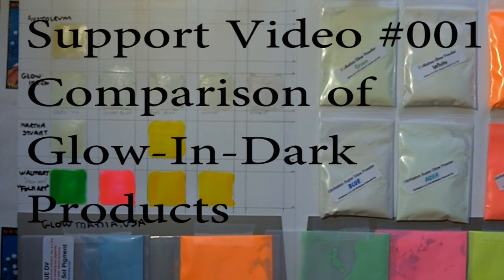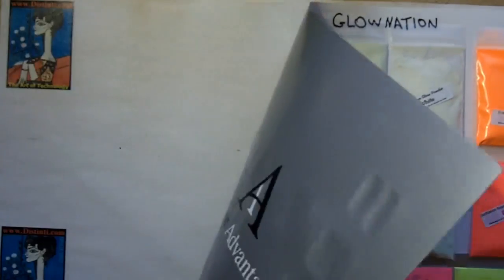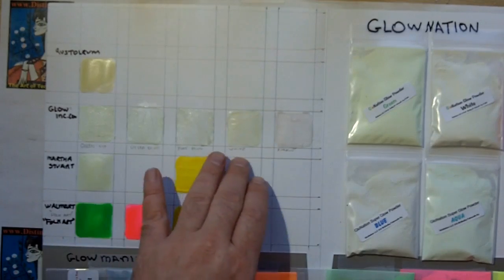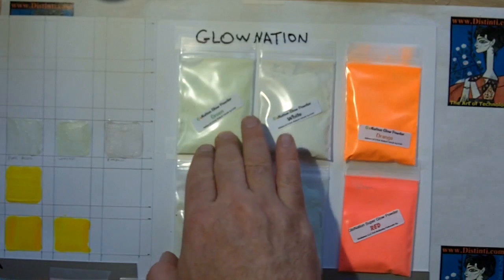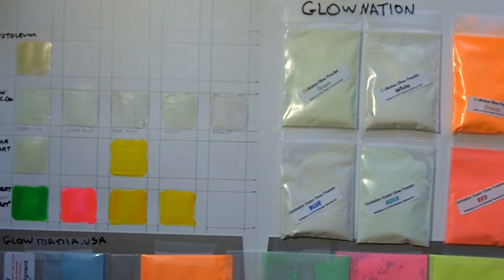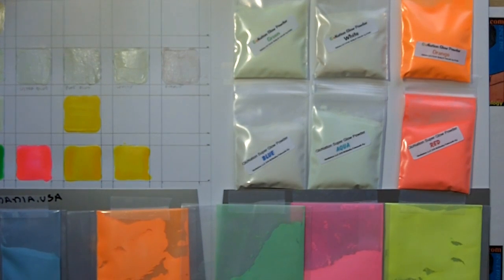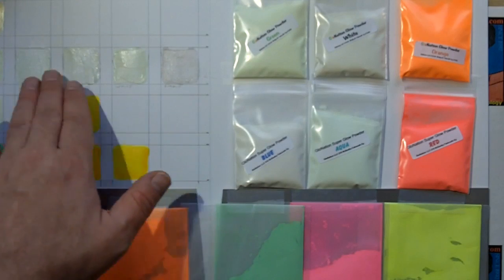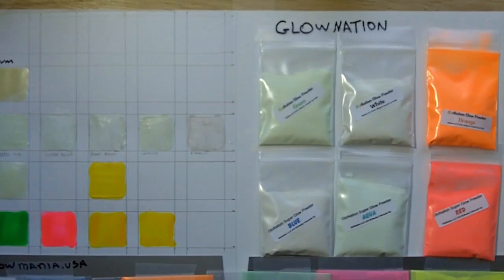S001: Comparison of Glow in Dark Products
Support Video #1 Compares the various Glow in Dark materials available for experiments.